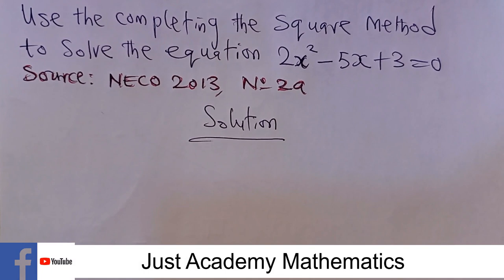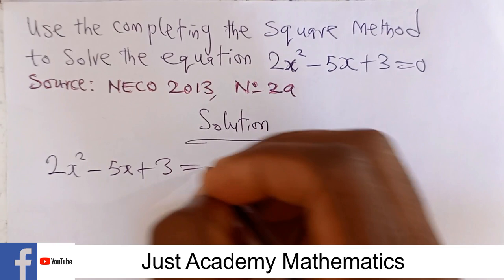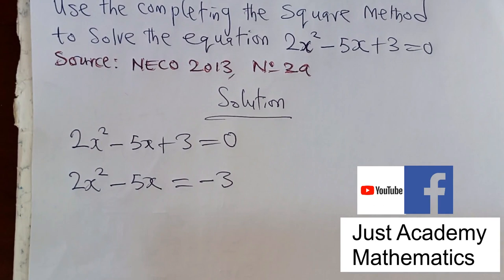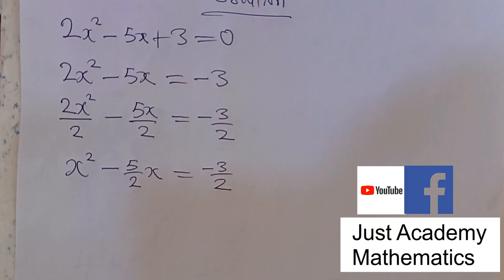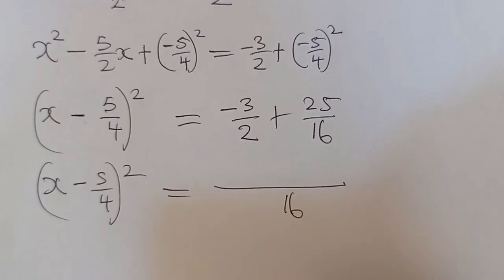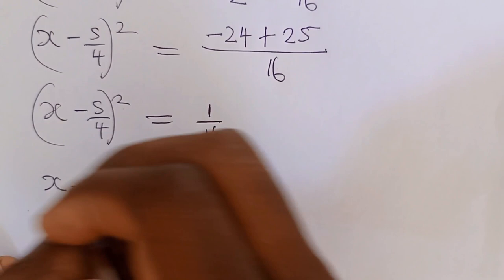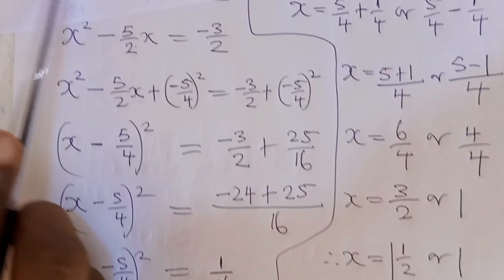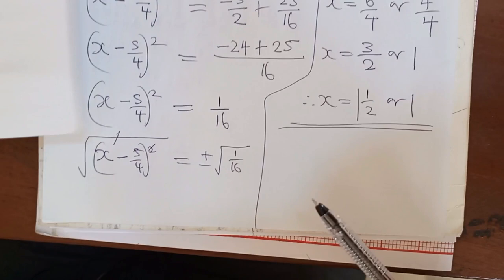Completing the square method - By A. C. Okocha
enjoy the procedure of solving quadratic equation using the completing the square method @JustAcademymathematics